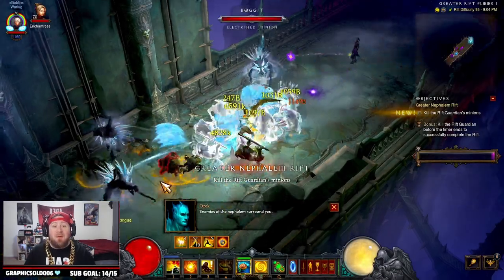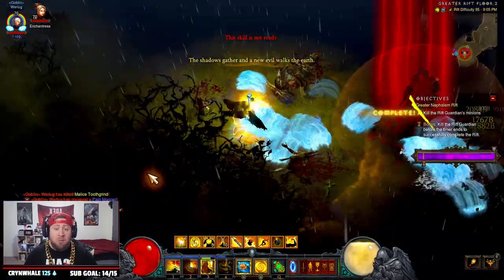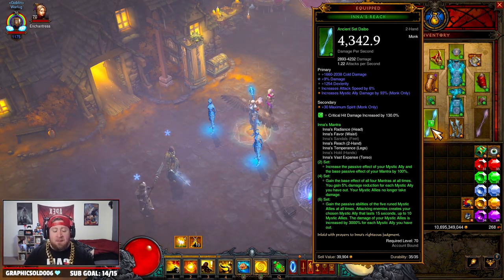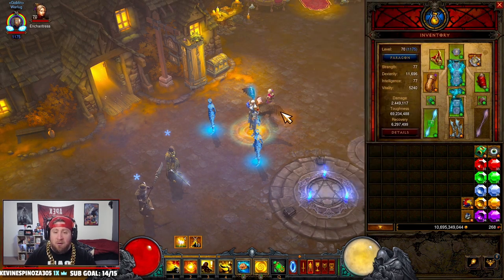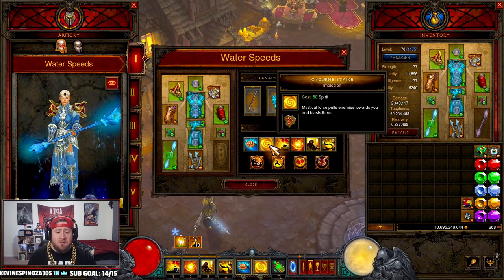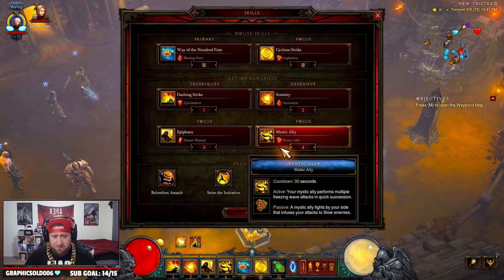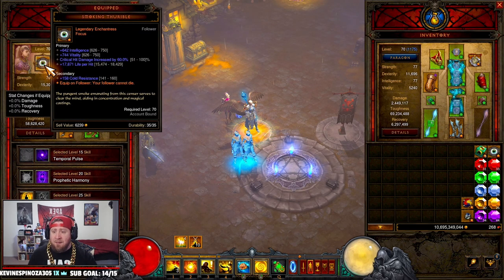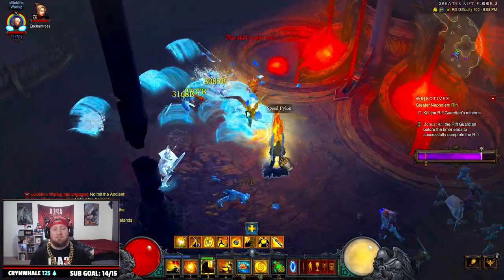Diablo 3 Inna's Water Ally Monk Build Season 26! (GR PUSH)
In this video I show you the best build in Diablo 3 season 26, Water Ally Inna's Monk. This includes the strategy to play the build, the gear you need to make the build, as well as some added tips for speed farming paragon in diablo 3. I hope you enjoy this guide for the best build in diablo 3 the Inna's Water Ally Monk. ENJOY!

⏱️Time Stamps⏱️
0:00 Intro
0:26 How to Play Build
1:56 Gear, Skills, Gems, Cube, Passives
5:25 Follower Skills
6:37 Thank you for Watching